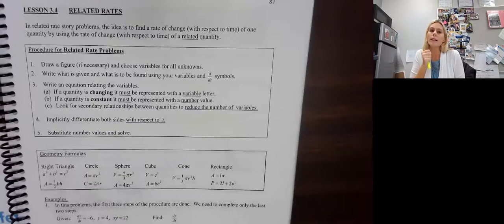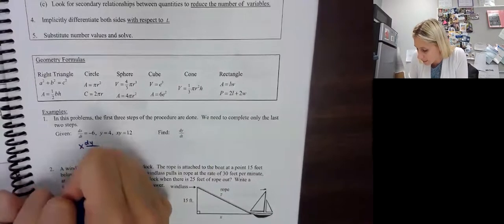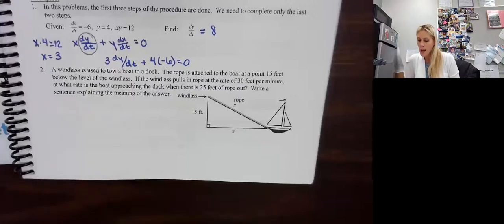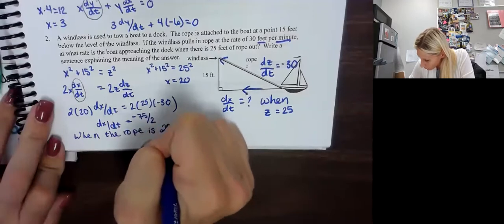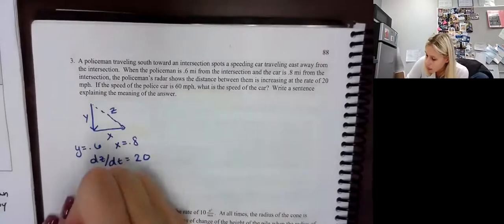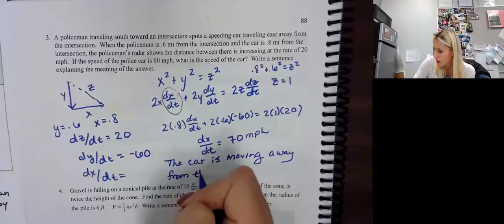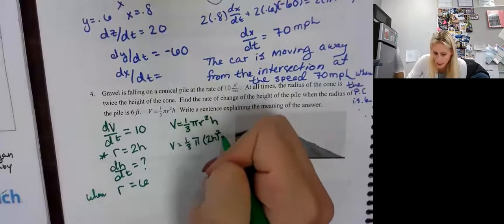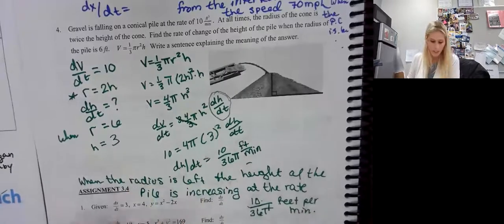3 4 Notes AP CALC Related Rates